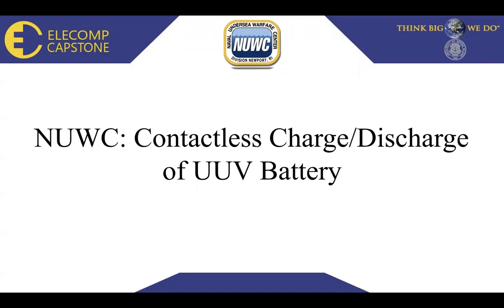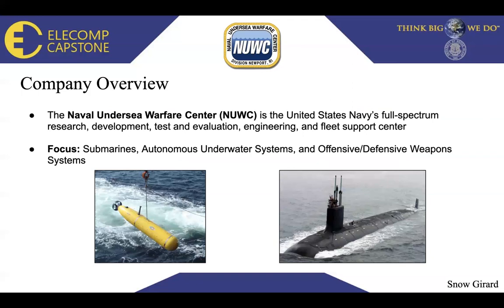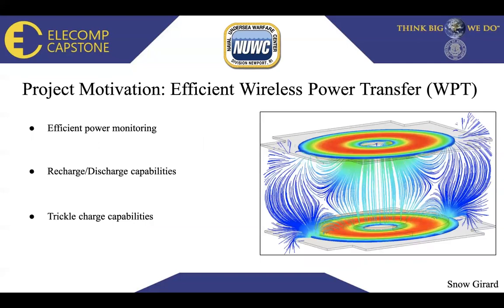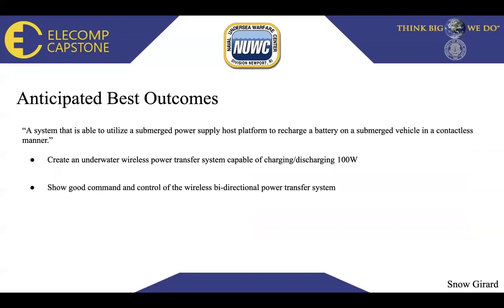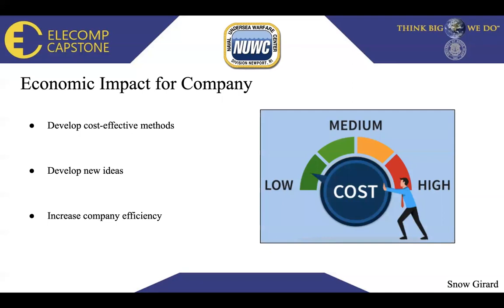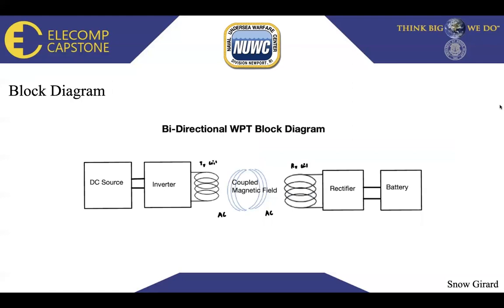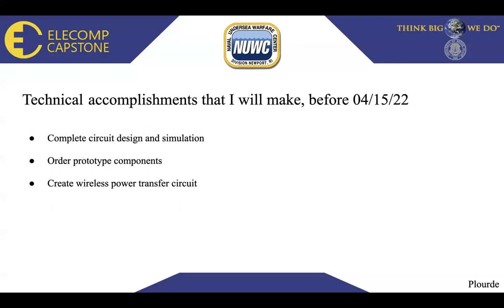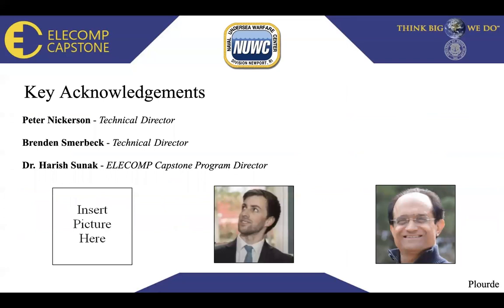Contactless Underwater Battery Charge/Discharge - 2022 ELECOMP Symposium - NUWC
Senior Computer and Electrical Engineering students from the University of Rhode Island present their Capstone Design projects at the mid-point of the academic year.  Each of the 21 teams has created a virtual presentation to showcase their accomplishments thus far in engineering design.